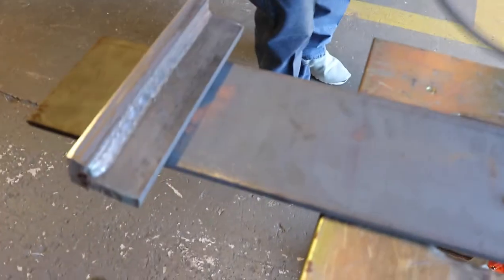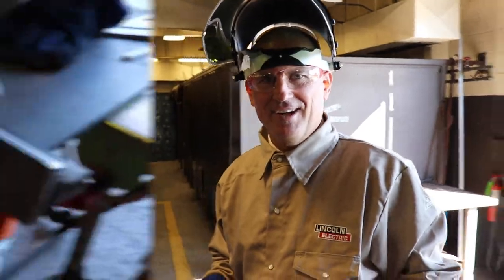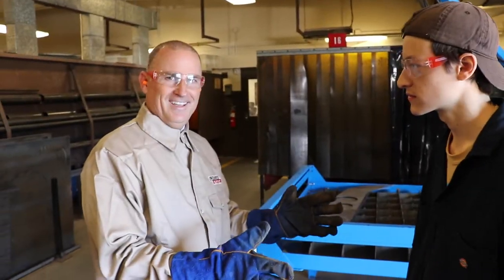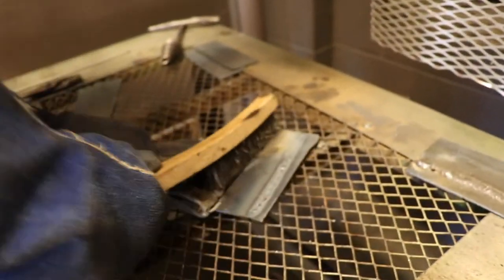Diving in with Davis: Welding at Orange Park High School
Superintendent Davis takes a deeper look at the offerings within the Welding Program at Orange Park High School. This program offers a broad foundation of knowledge and skills to prepare students for employment in the welding industry. Welding students will receive hands-on experience through classroom instruction in the welding shop and will work toward earning their American Welding Society (AWS) Certification.